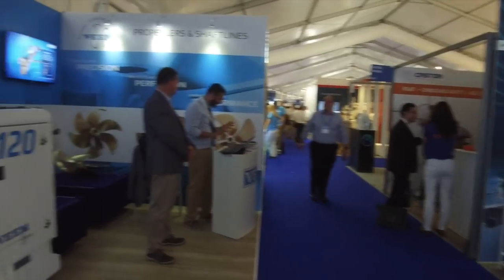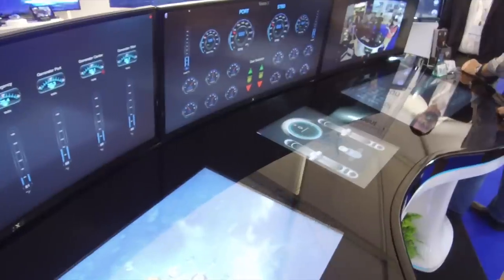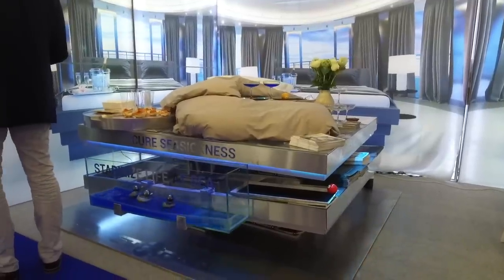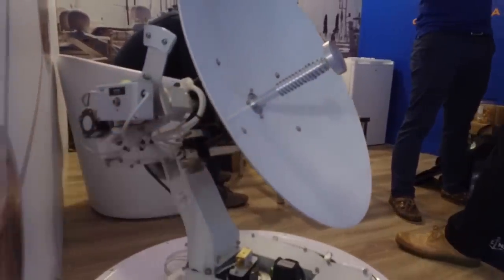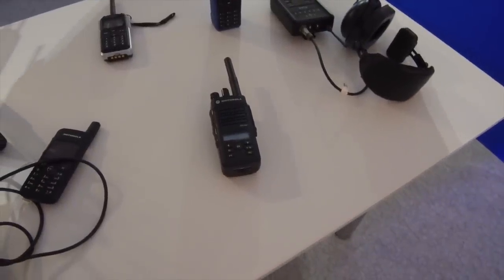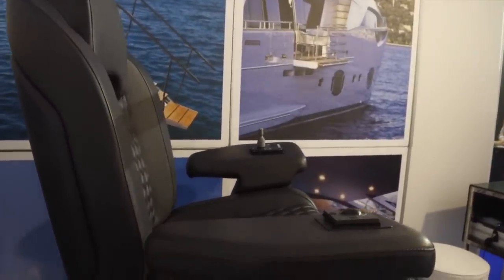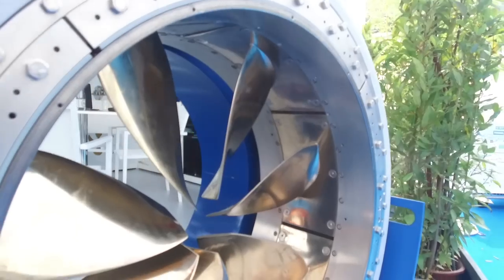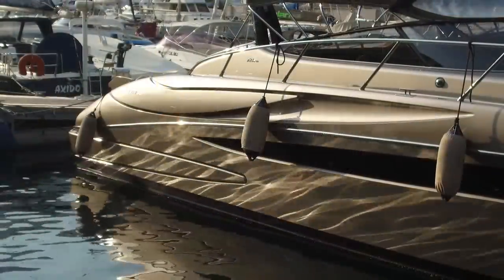Monaco Yacht Show - Billionaire Tech 2017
Day 2 for me was all about the technical side of things, a look at the technical equipment fitted into a billionaire's Super Yacht. Yacht Integrated Bridge concepts, thrusters, IT, Audio Visual. All things that make life better for a billionaire at sea!